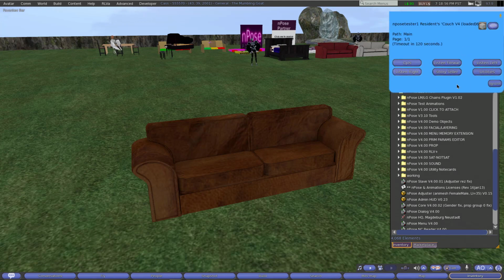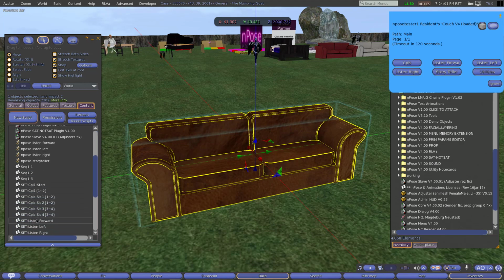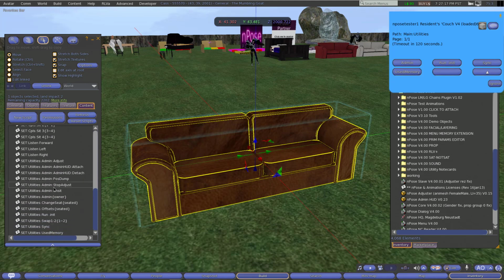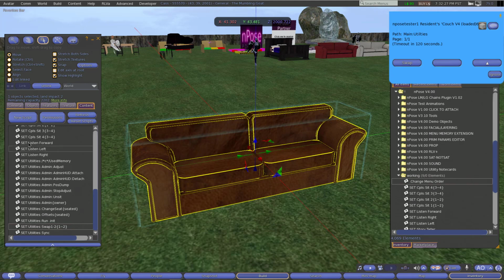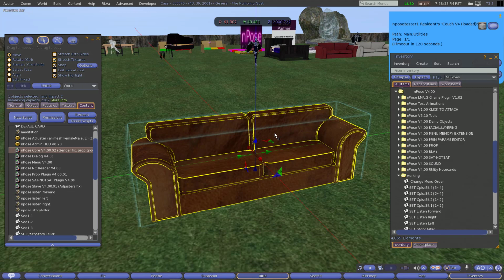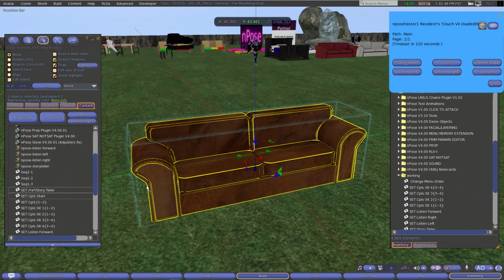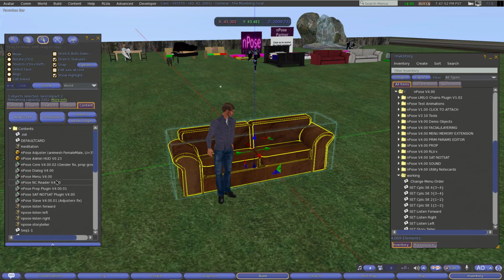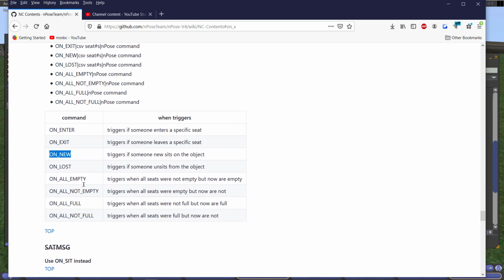nPose for Second Life 6.4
Chat about notecard names and the jobs each script are doing.